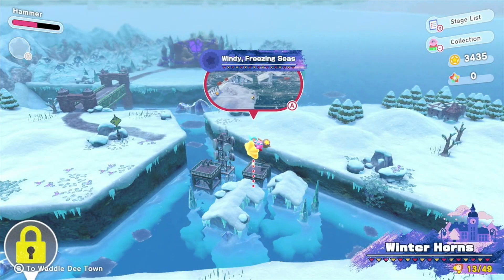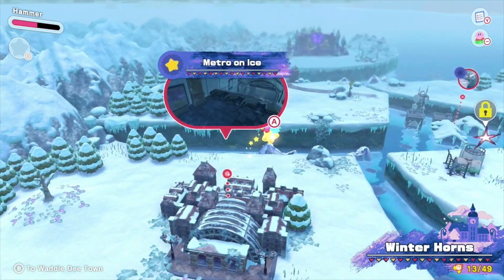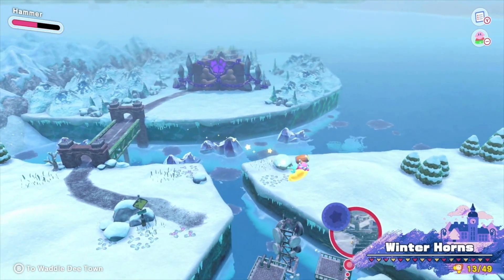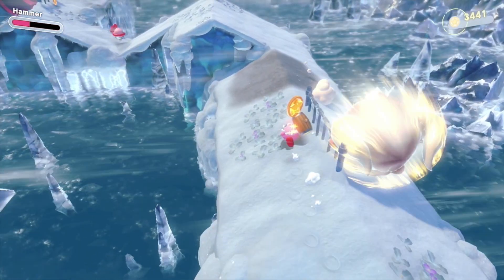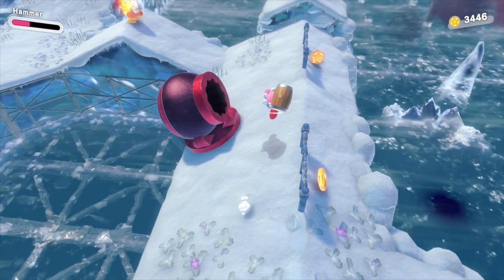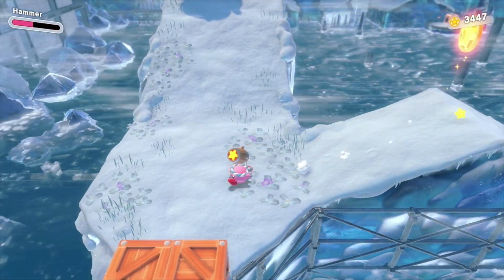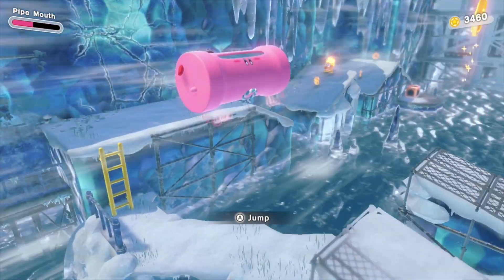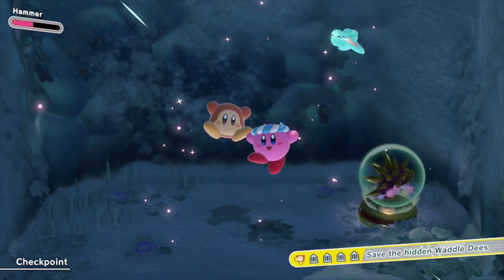Windy, Freezing Seas | Kirby and the Forgotten Land | Ep. 19